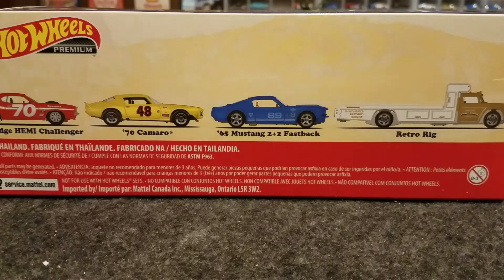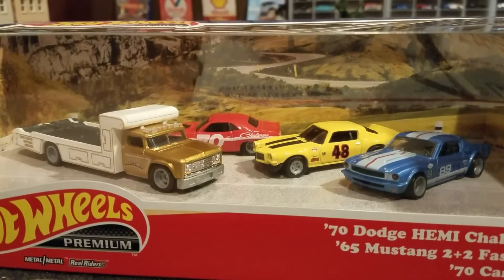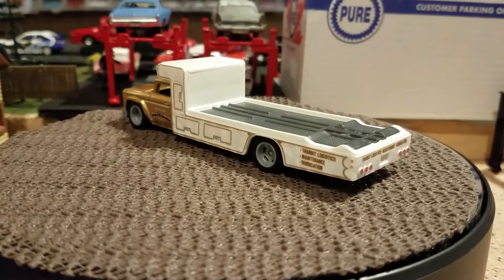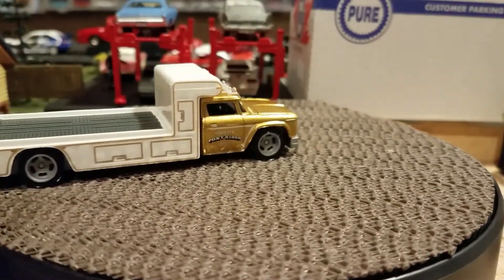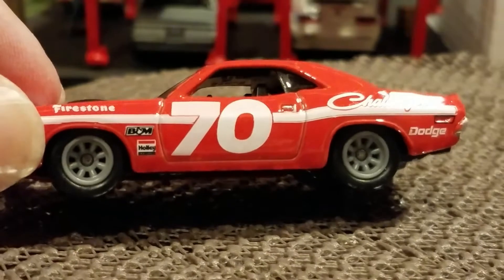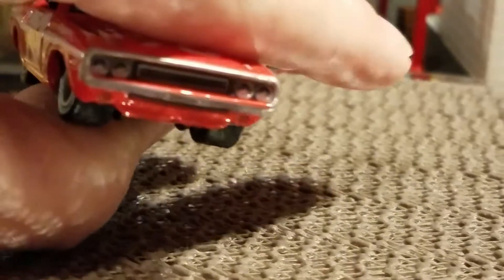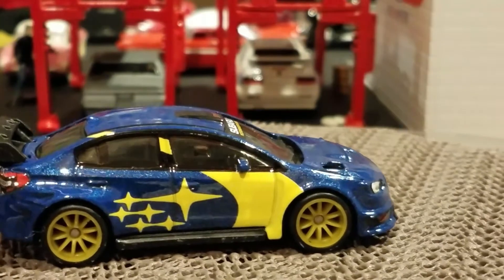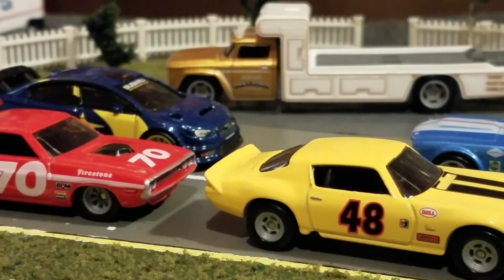Retro Rig Autodriven one64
Hot Wheels with another Transport and great cars

Adult collector of 1/64 die cast